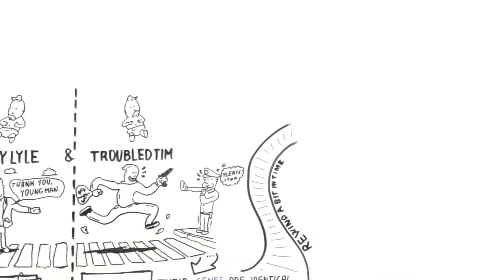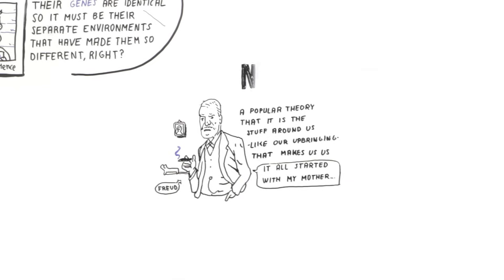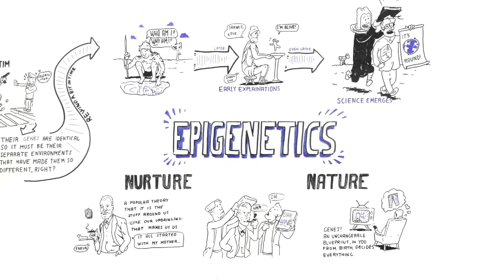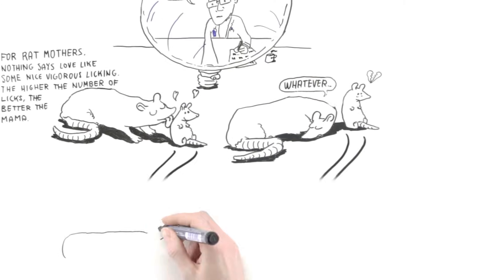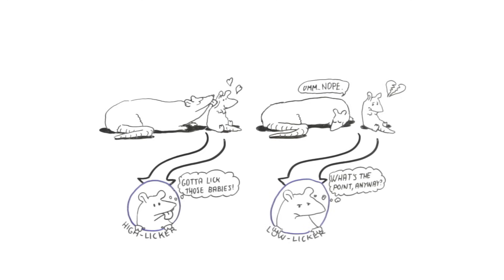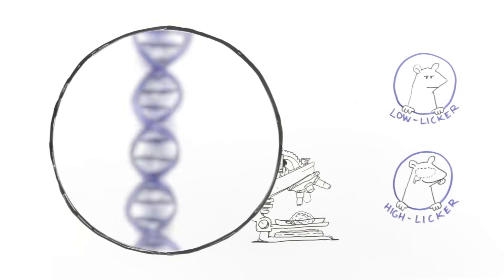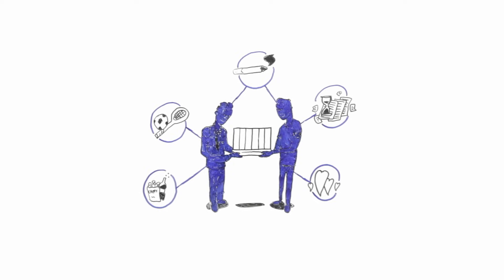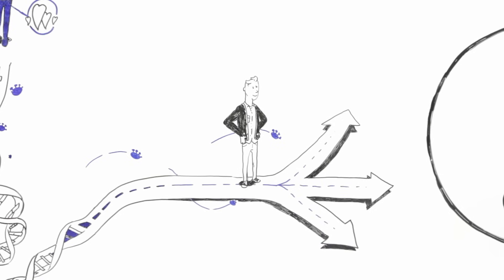Epigenetics: Nature vs nurture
A short movie which describes why the identical twins Lucky Lyle and Troubled Tim end up with totally different personalities. Is it environment or genetics? Or perhaps both?

Project leader: Ellen Wikenius
Academic supervisor: Dag Undlien
Script: Birger Sætre and Kelly Neal
Production: Trist og traurig
Directed by: Henrik Dyb Zwart and Tarjei Tandstad
Voiceover: Lars Sundsbø